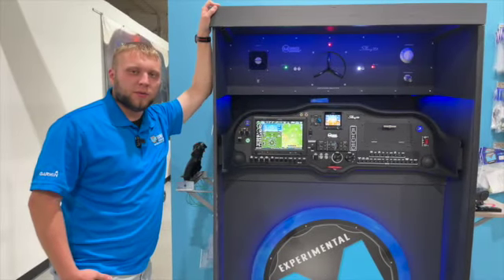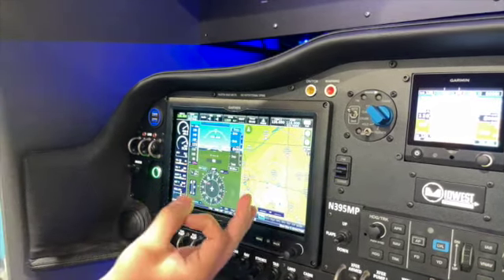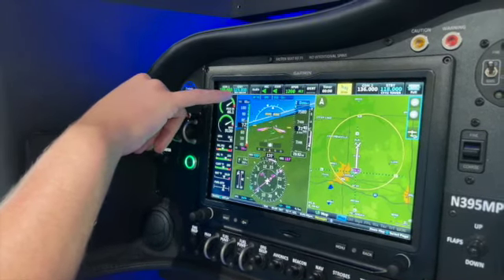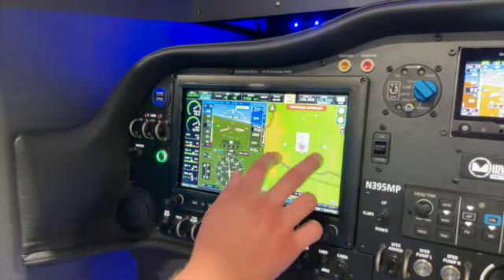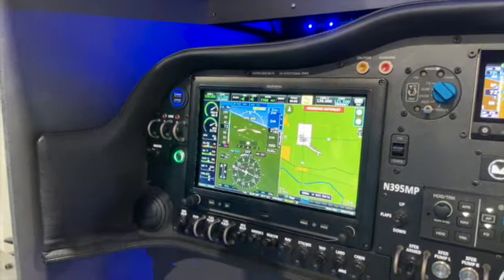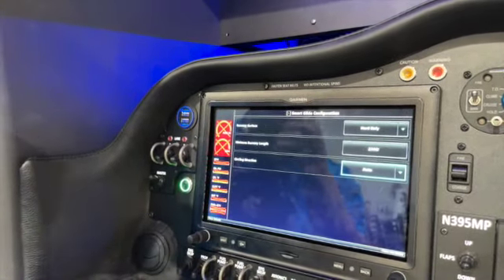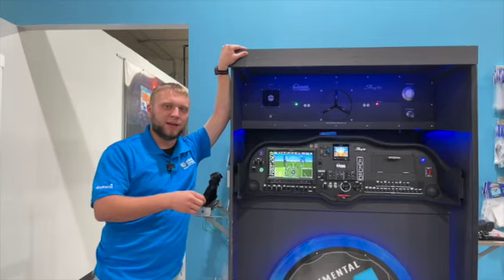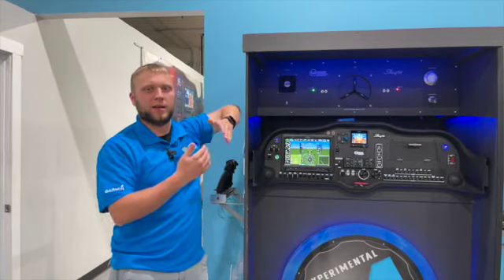Smart Glide™ Simulation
shop.midwestpanels.com See Smart Glide In Action

0:01 - Intro
0:16 - Activating Smart Glide™
2:14 - Disconnecting Autopilot
3:32 - Configuration Mode
4:24 - Overview
Here, we take a look at Garmin's new Smart Glide™ technology, which is now available in the recent update to their G3X Touch software (v. 8.91). The Smart Glide feature will provide assistance in the event of engine failure, helping the pilot navigate to an airport within glide range. And, when paired with a compatible Garmin autopilot, the new function can automatically engage the autopilot and pitch for the aircraft’s best glide speed while simultaneously navigating the aircraft within the vicinity of the selected airport so the pilot can execute an approach and landing. Pilots can install a button dedicated to Smart Glide, or simply hold the 'Direct-to' button for two seconds to activate the new function. Once activated, Smart Glide will recommend a nearby airport estimated to be within glide range and automatically create a direct-to route.
Along with the addition of Smart Glide™, the G3X Touch 8.91 software will also:
• Add the ability to simultaneously arm the flight director VNAV, along with GP or GS mode
• Add the ability to touch PFD AOA field to temporarily mute audio alerts
• Add the display of GPS navigator VNAV TOD/BOD positions on map
• Add the display of density altitude on PFD when on the ground
For a more comprehensive list of changes and improvements to the G3X Touch in the latest software update,